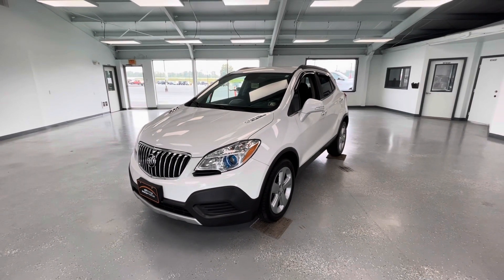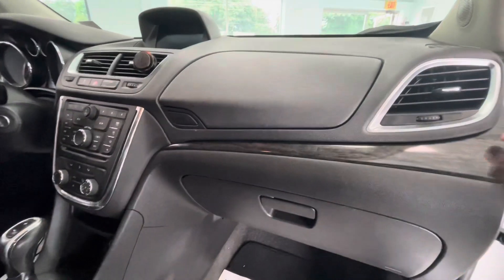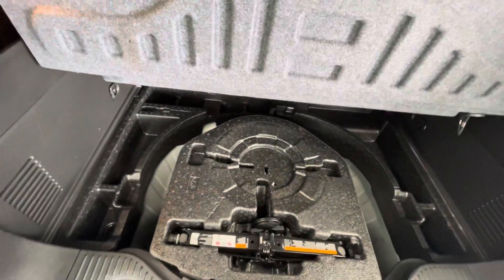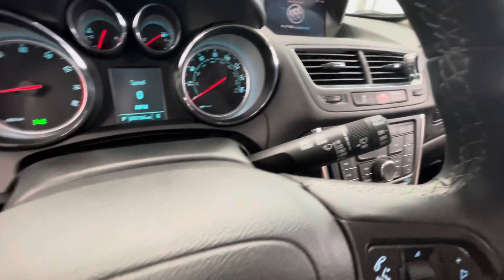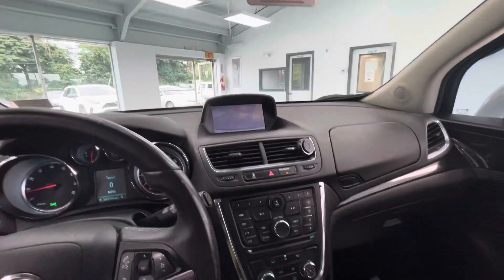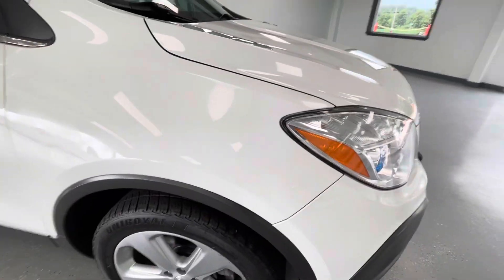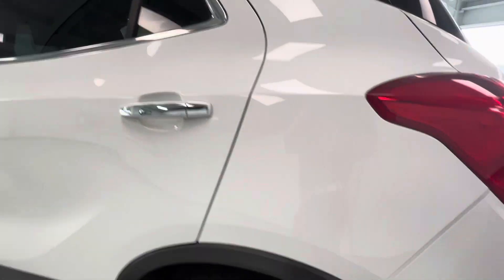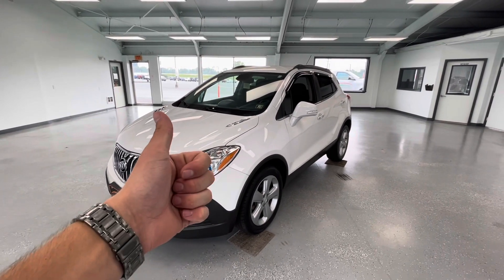2016 Buick Encore Stock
Equipment:
Our dealership has already run the CARFAX report and it is clean. A clean CARFAX is a great asset for resale value in the future. See what's behind you with the back up camera on the Buick Encore. This unit features a hands-free Bluetooth phone system. This Buick Encore shines with clean polished lines coated with an elegant white finish. It is front wheel drive. Maintaining a stable interior temperature in this model is easy with the climate control system. This model has a L4, 1.4L high output engine. The Buick Encore is outfitted with an OnStar communication system. Electronic Stability Control is one of many advanced safety features on this 2016 Buick Encore . This vehicle has an automatic transmission. Help alleviate lower back pain with the driver seat lumbar support in this Buick Encore. Enjoy the tried and true gasoline engine in this Buick Encore. The vehicle features cruise control for long trips.

Packages:
Preferred Equipment Group 1SB. Custom Molded Cargo Tray. Wheel Lock Kit. Cargo Net. **Equipment listed is based on original vehicle build and subject to change. Please confirm the accuracy of the included equipment by calling the dealer prior to purchase.**